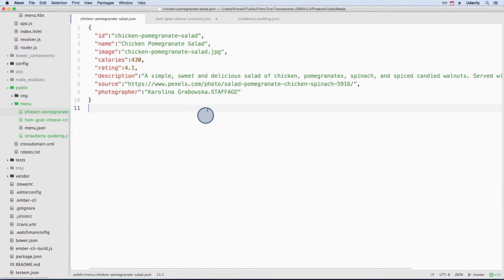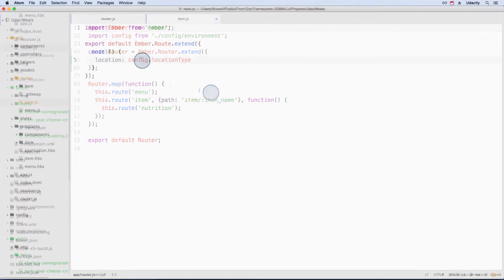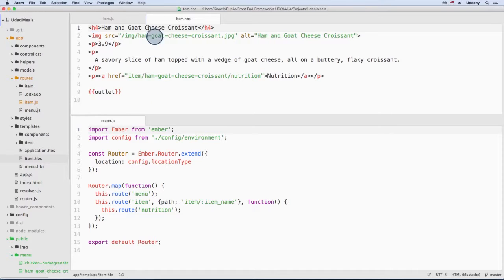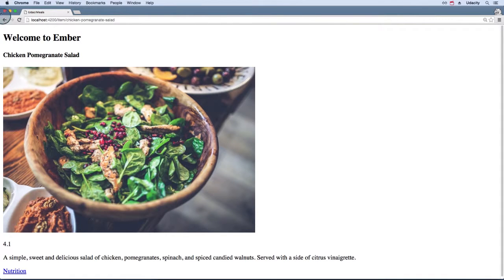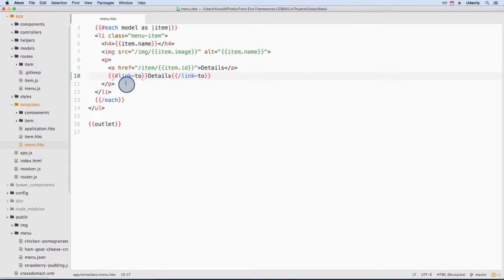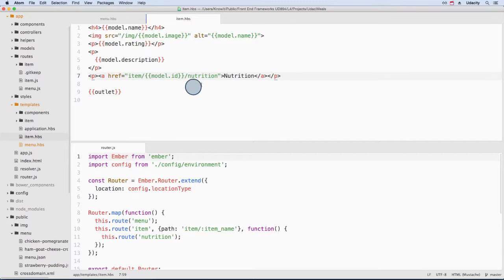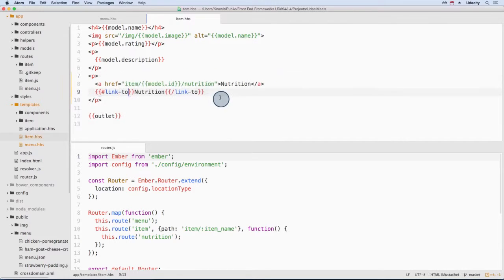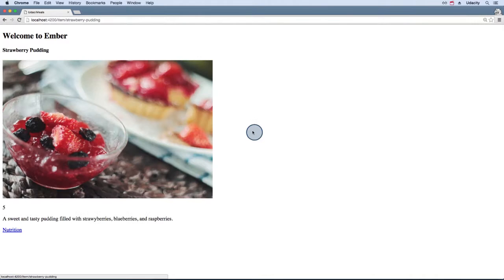Updating the Item Template